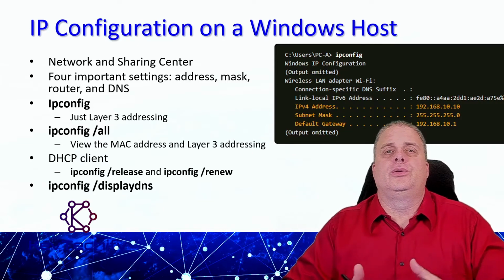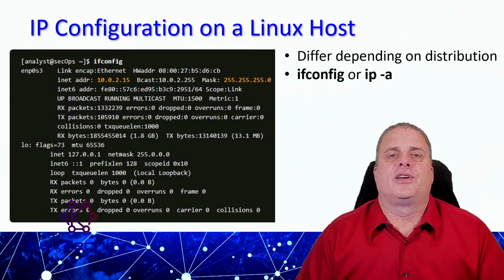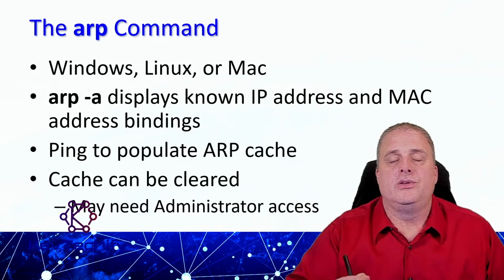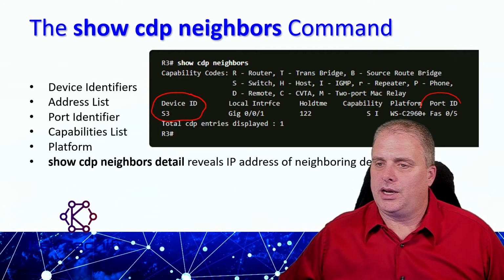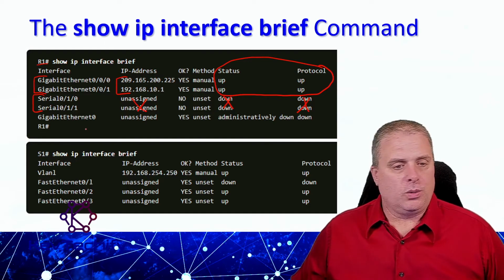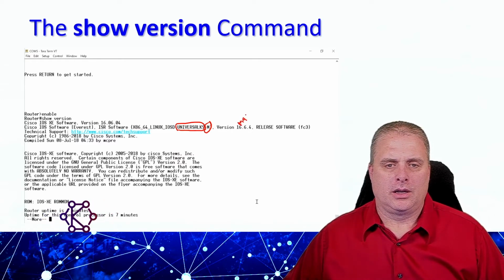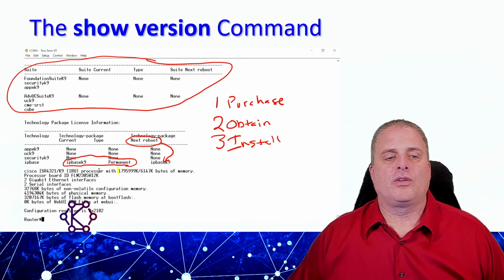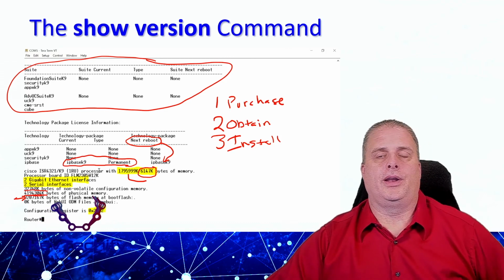Host and IOS Commands - Build a Small Network - Introduction to Networks- CCNA - KevTechify | vid 90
In this episode we are going to look at Host and IOS Commands.

We will be discussing IP Configuration on a Windows Host, IP Configuration on a Linux Host, IP Configuration on a macOS Host, The arp Command, Common show Commands Revisited, The show cdp neighbors Command, The show ip interface brief Command, and -Verify Switch Interfaces.

Episode 17 - Build a Small Network
Part E - Host and IOS Commands
Video Number: 90